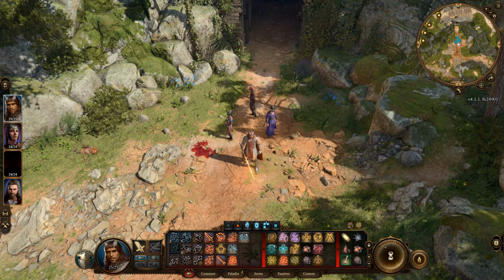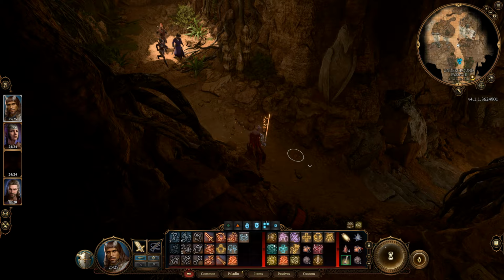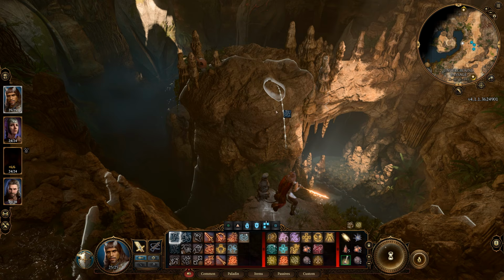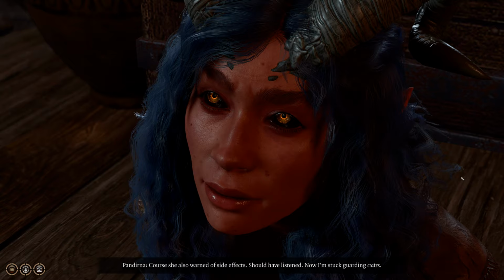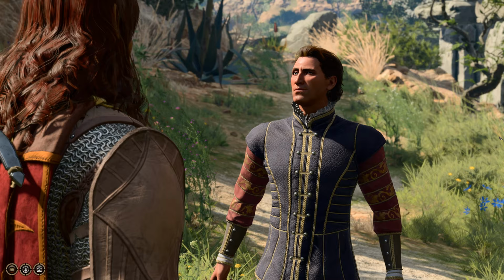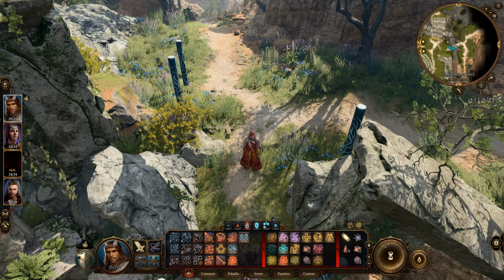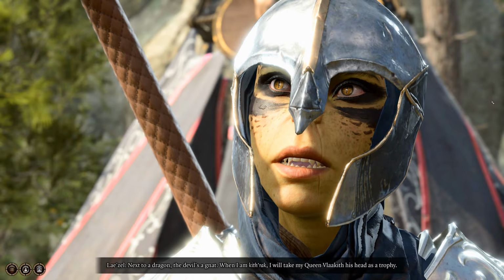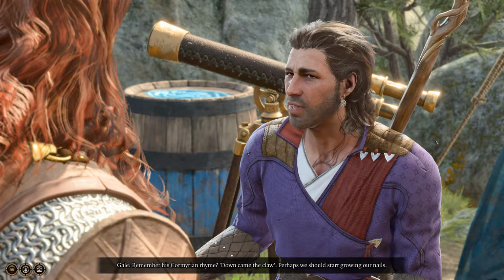Baldur's Gate 3 Walkthrough Underground Passage and How to Disable the Traps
Hello and welcome back to Lord Fenton Gaming Plays Baldur's Gate 3. I am your Lord Fenton. In this Baldur's Gate III Let's Play Walkthrough video, we are going to explore the Underground Passage and Disable the Traps in it. This includes the Eagle Statue, Bear Statue and the Wolf Statue. We will clear the Underground Passage of Goblins too. Once that is done and over with we will explore another part of the Druids Grove. Once we exit the Druid Grove the beach side, we will met Raphael. It is time to do some exploring.

Video start - 0:00
Intro - 0:10

Note: In this video I am going into the Underground Passage. Yes I was suppose to go beyond the Druid Grove however the Underground Passage I did discover and so fun to explore. We will be meeting with Raphael. That Raphael. Enjoy the video.

Party Banter Time - 0:47
On the way to the Underground Passage - 1:07
Welcome to the Underground Passage - 1:55
How to Disable the Eagle Trap Statue with the Eagle Rune - 2:13
Preparing for Combat - 2:59
I have the High Ground Combat - 3:35
Cleaning Up this area - 7:26
Saving Findal and Inspiration Point - 8:24
Folk Hero Inspiration Point - 9:28
How to Disable the Bear Statue Trap with the Bear Rune - 9:35
How to Disable the Wolf Statue Trap with the Wolf Rune to get the Chest key - 9:43
To the Trapped Treasure Chest - 10:10
Time to go to the Druid Grove - 11:11
To the Debuffed Tiefling house - 12:00
Pandirna - 13:18
Will need to use a lesser restoration spell, scroll or something like it to cure her later - 16:11
Exploring more of the Druid Side - 17:38
Raphael Introduction - 19:29

Note: He only appears at the start of Day 2 and on. Take caution with this guy is all I have to say.

Raphael is something else... - 21:03
Meeting at the camp everyone NOW!!! - 24:15
Talking to everyone about Raphael's Offer - 24:37

Recap - 33:09
Other D&D vids - 34:05

In the next video we are going to explore the beach and more.